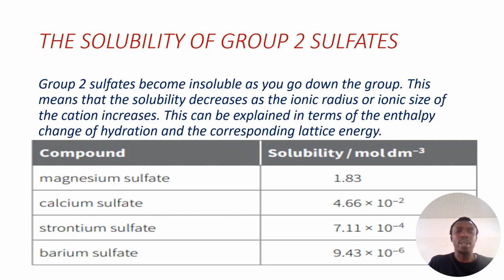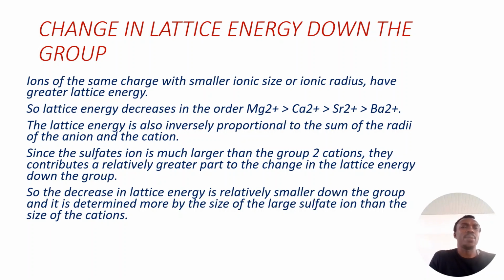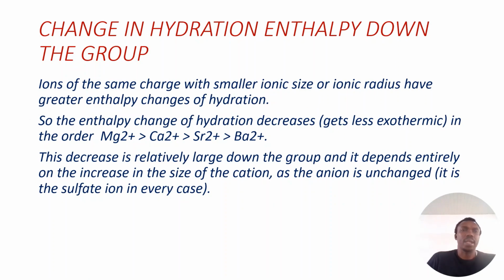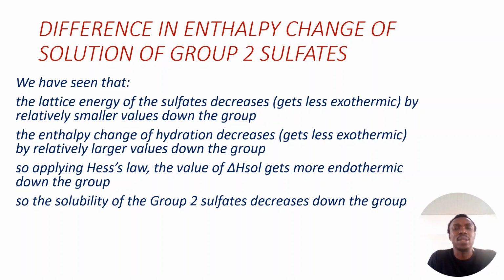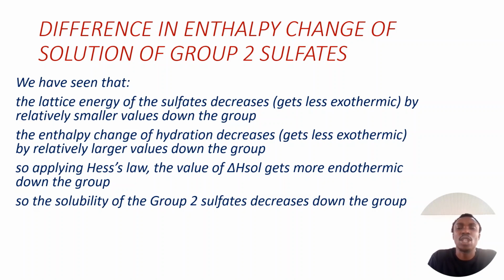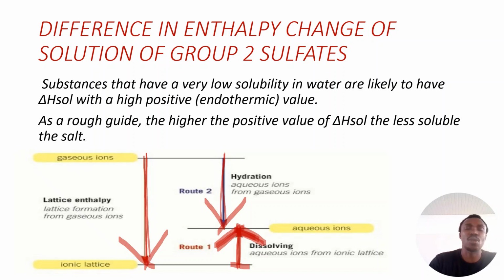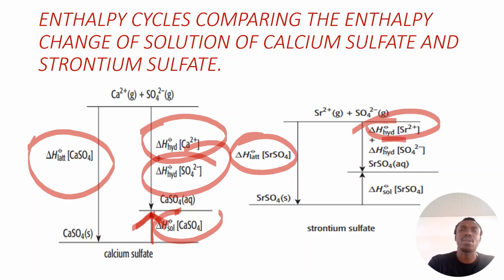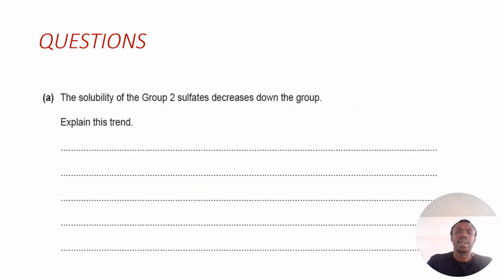SOLUBILITY OF GROUP 2 SULFATES - A - LEVEL - (A2) SEASON 8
This video gives a detailed explanation of the effect of lattice energy and enthalpy of hydration on the solubility of group 2 sulfates down the group.